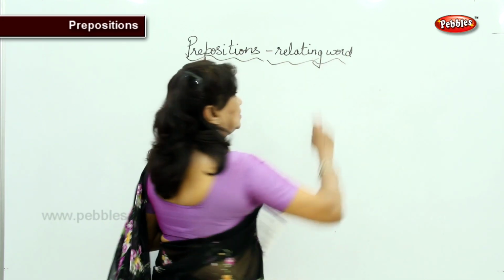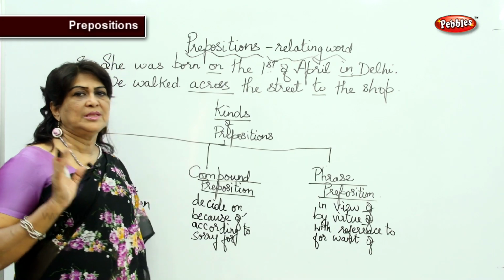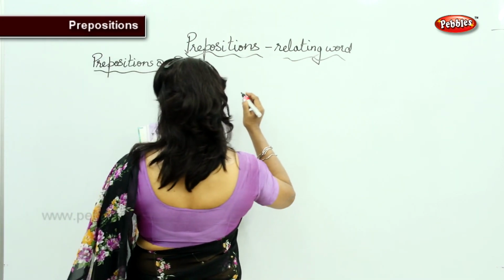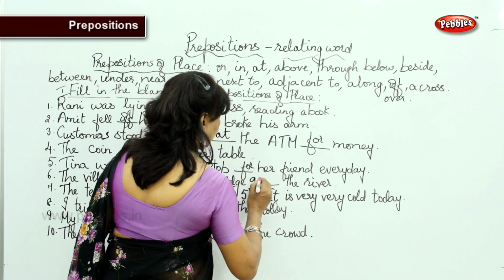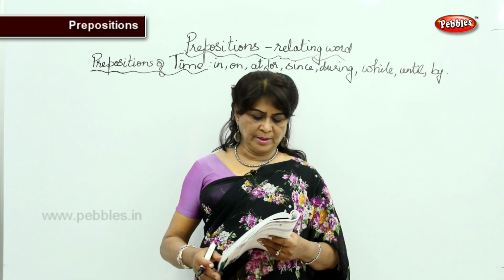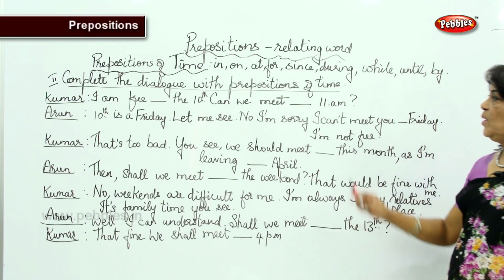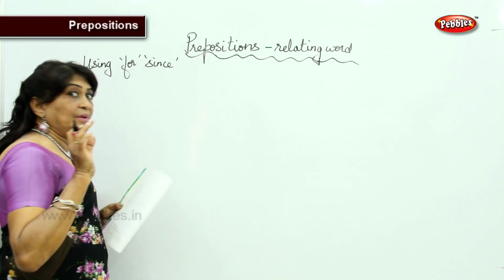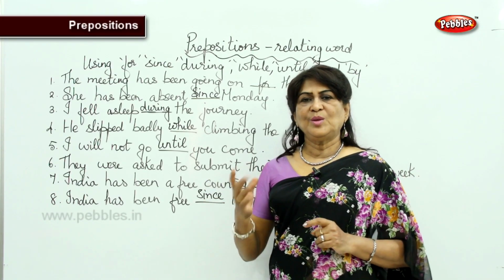Prepositions | English Grammar Lessons for Beginners | English Speaking Course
pebbles presents English grammar a 6 video guide for the students at intermediate level to excel in English language. Mastering grammar is the most important aspect in learning any language. the more one is thorough in its grammar, the understanding and flawless usage of the language will increase manifold. This video provides the basics of English grammar as well as the intricacies at higher level. it takes one though the areas which will help to speak, read, understand and also write English. The rules prescribed for the proper usage will enable the students to master the English language. it will also increase the vocabulary level of the students and help students to understand short reading of texts, talk freely on familiar and unfamiliar topics, write short essays and excel in public speaking